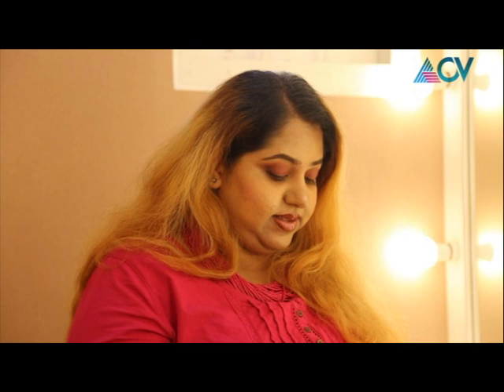Marriage in 3 months time? Malayalam Makeup Tutorial with Eng subtitles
In this video, Makeup Guru Lekshmi Menon provides tips on what brides need to follow 3 months before their marriage.

If you would like to learn makeup from us, visit our Makeup Professional Training Studio at:

Face Palette
No. C.C. 57/1062, KP Vallon Road, Ernakulam, Kerala 682020

Be a part of our journey where we inspire women and transform lives, one at a time.

Stay pretty and keep smiling!
Face Palette team

NOTE:
Please be nice to each other and kindly avoid any kind of negativity. We do respect genuine feedback but you can always try and be nice rather than nasty. Always choose the latter as we prefer this to be a nice, happy, positive space.